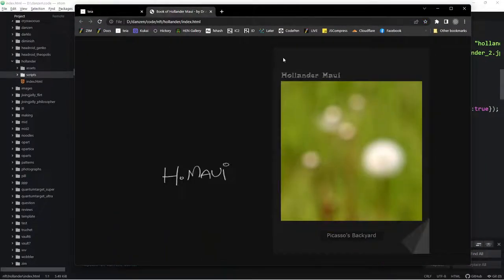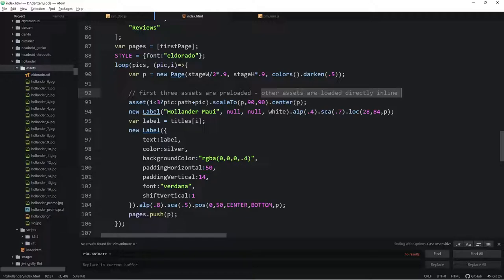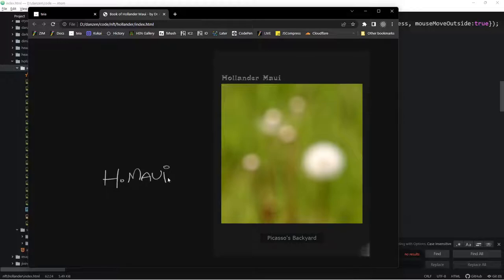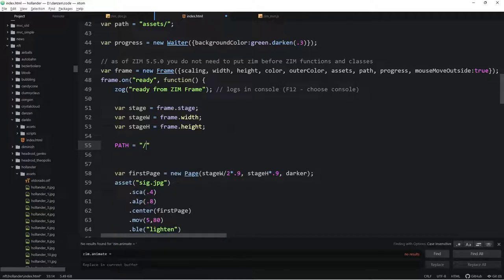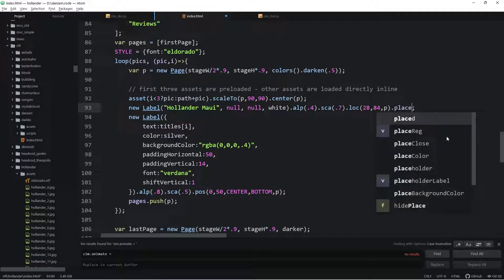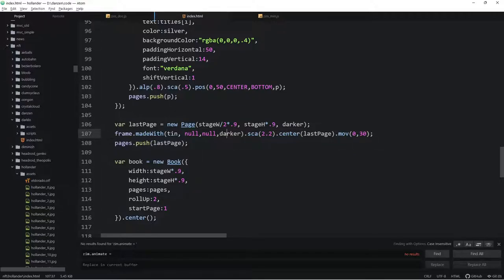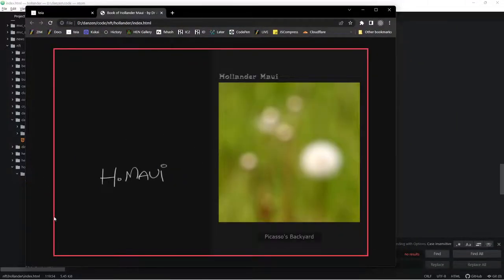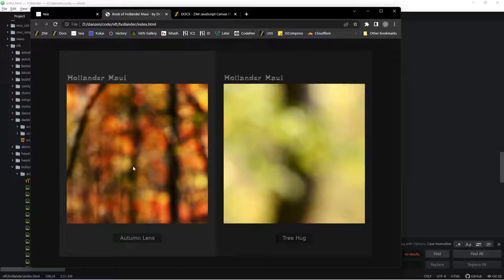Making Interactive NFTs - #03 - INTERACTIVE BOOK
Welcome to a new series called Making Interactive NFTs.  We have made dozens of interactive NFTs on the Tezos blockchain on Teia (from hic et nunc) and (fx)hash. (These could be moved to Ethereum with BeyondNFT.)  The interactive NFTs are made with the ZIM JavaScript Canvas Framework You can read about NFTs and minting for Teia and (fx)hash including articles, videos and templates.

In this episode we look at making HOLLANDER MAUI INTERACTIVE BOOK which can be found

The series will take you through the JavaScript code for the NFTs.  You can see the section for more about ZIM to code creativity!  Note the ZIM Basics video series there too.  All the best, and please join us for questions and community!